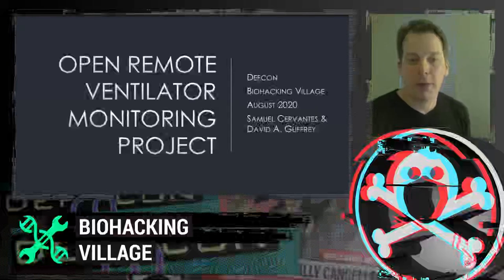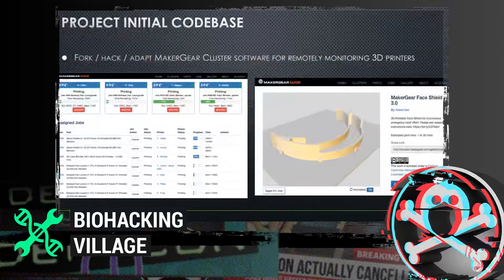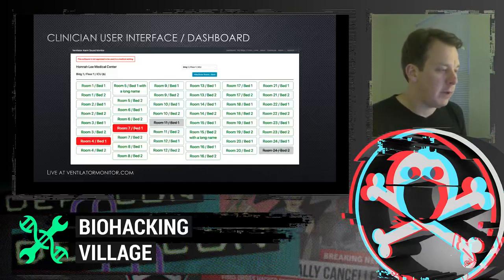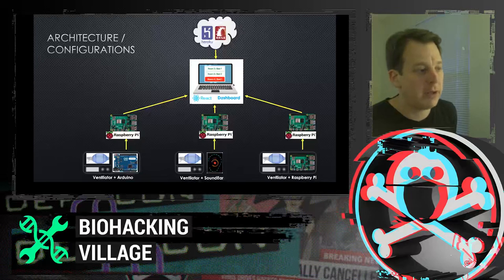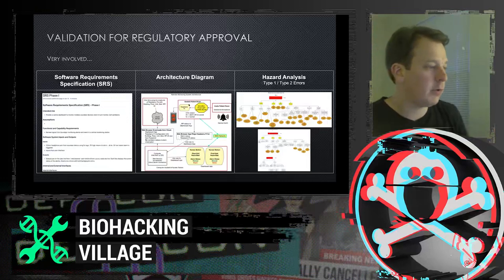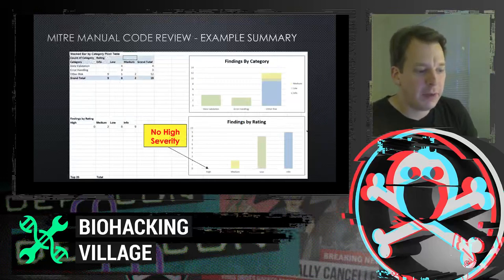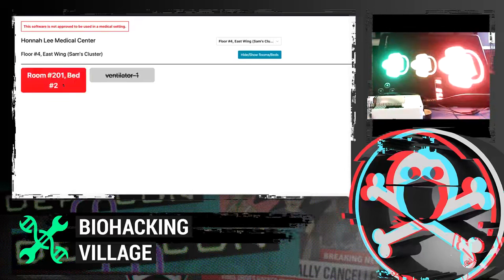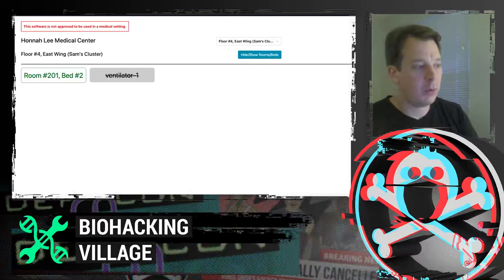DEF CON Safe Mode Biohacking Village - Sam Cervantes - Open Ventilator Remote Monitoring Project